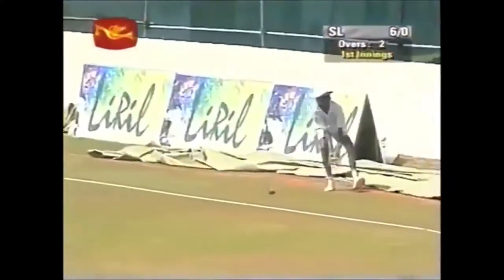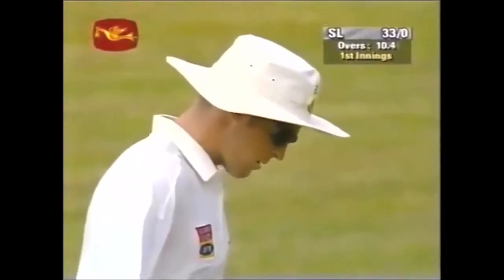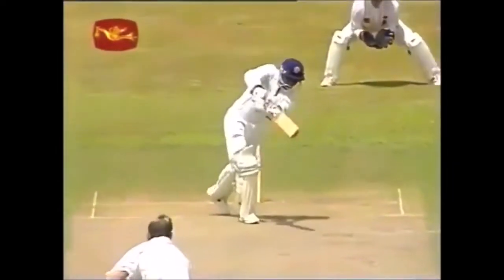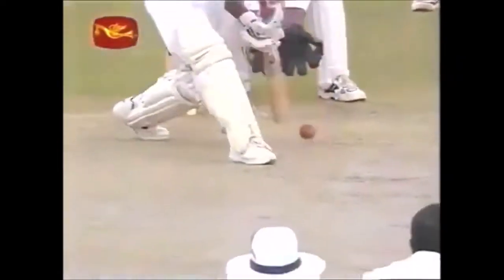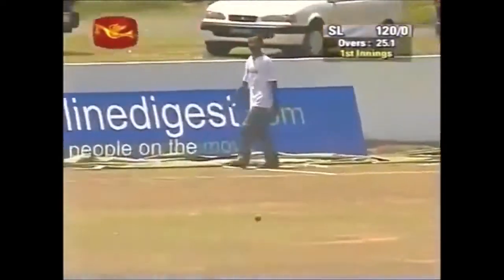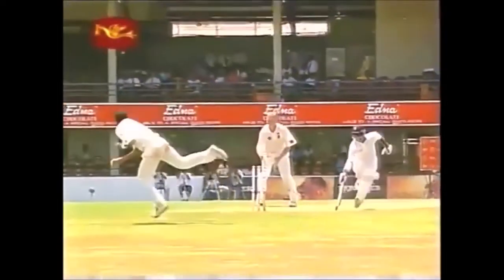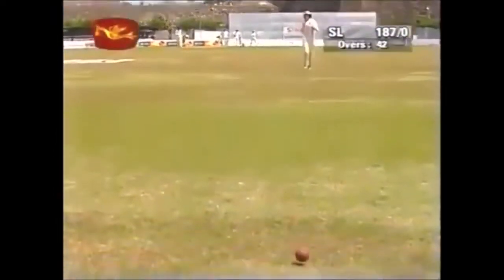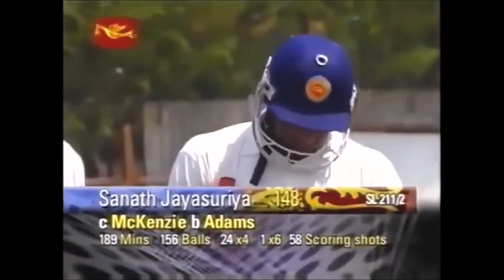Sanath Jayasuriya 148 Runs Against South Africa in 2000 | The Golden Cricket Timee of Sri Lanka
148 of 156 Balls Against South Africa in 200, Best Batting